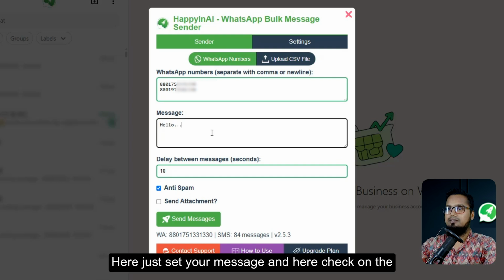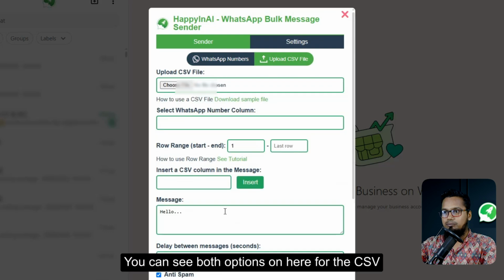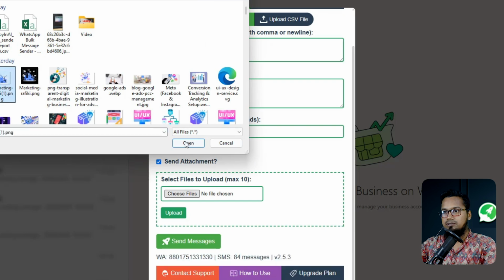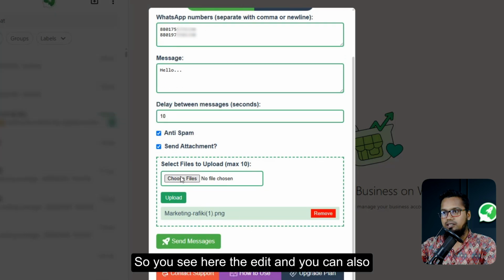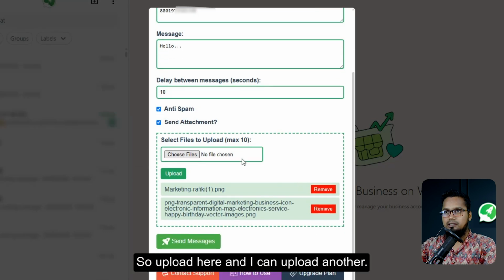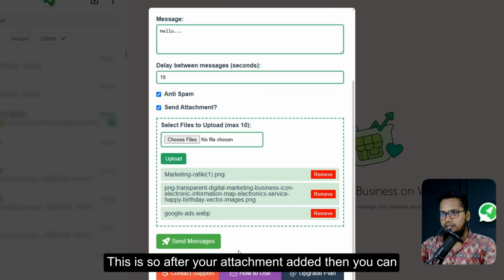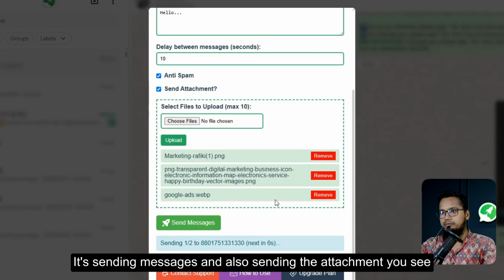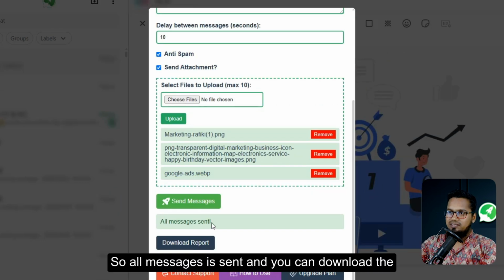How to Send Attachment Files in WhatsApp Bulk Message Sender | Image, Video, PDF, Docs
🚀 Key Features in This Video:
📎 Send up to 5 attachment files at once
🖼️ Share images and videos professionally
📄 Attach documents: PDF, Word, Excel, and more
📬 Deliver files to thousands of contacts via WhatsApp
⚙️ Seamless file sending with CSV contact import

💡 Use This for:
✔️ Product catalogs or brochures
✔️ Business updates with documents
✔️ Campaigns with image/video content
✔️ Freelancers, agencies & marketing teams

📣 Upgrade Your WhatsApp Communication Today!
Learn how to send attachments at scale and make your messages more powerful in 2025.